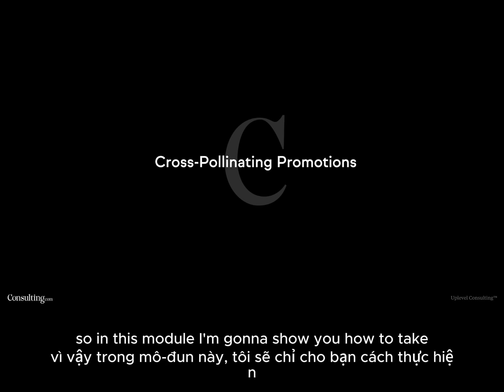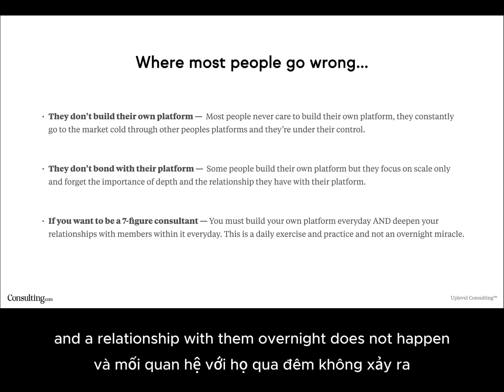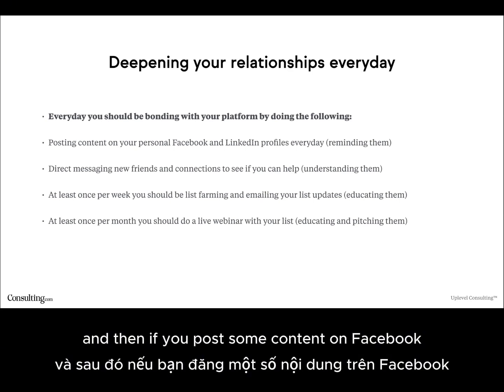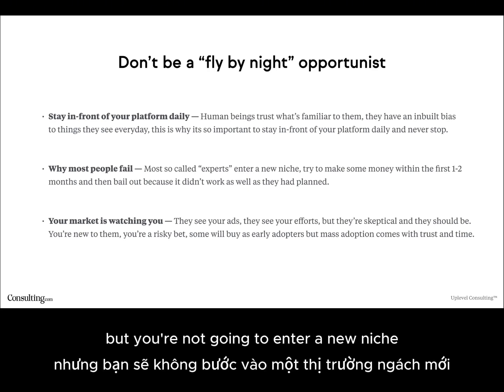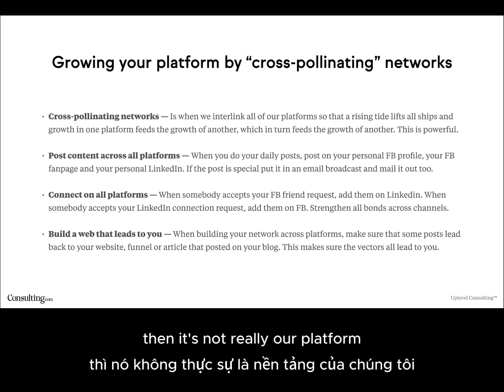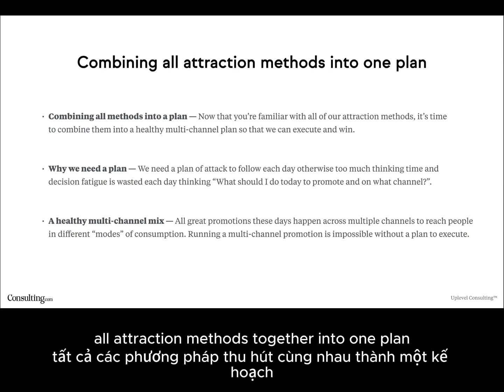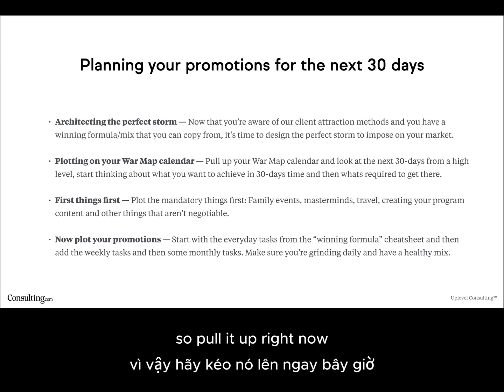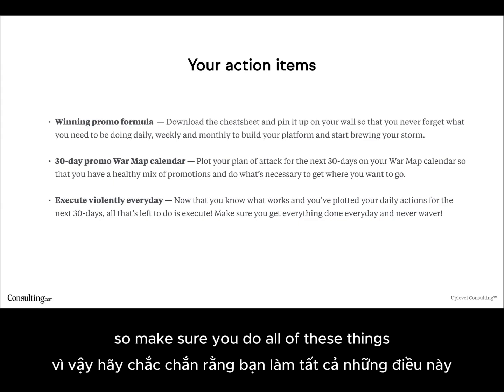ulw4 - 4 Cross pollinating promotions